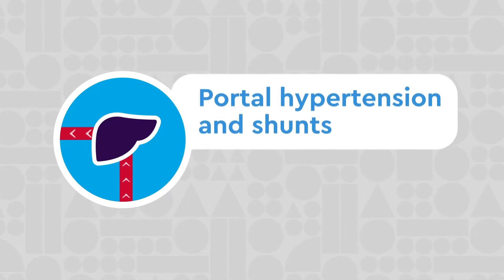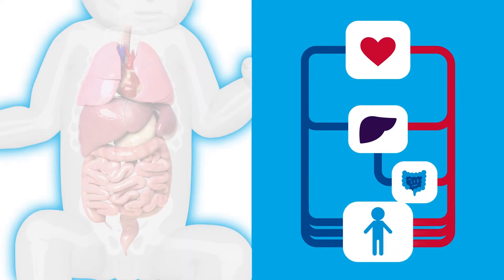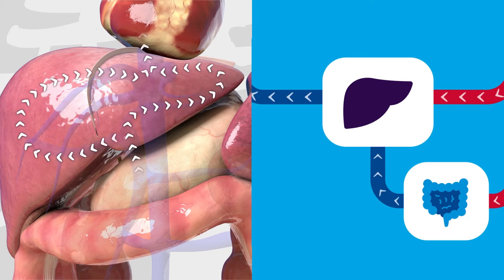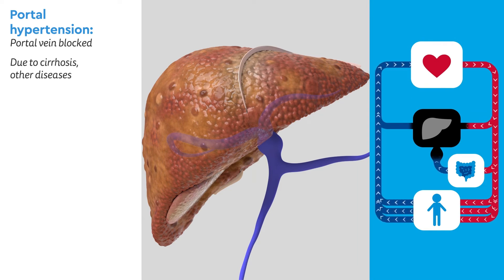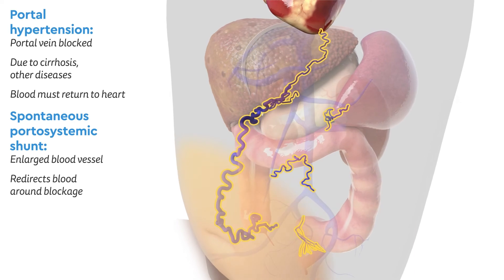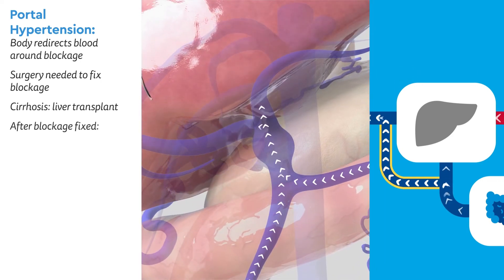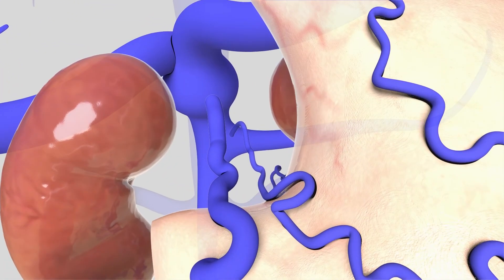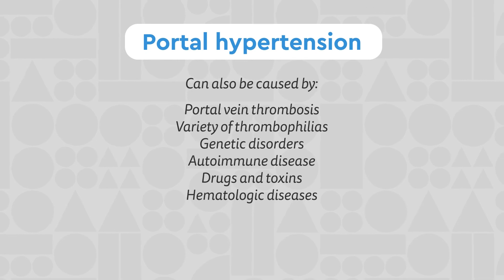Portal Hypertension and Shunts in Children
Portal hypertension is an increase in blood pressure in the portal vein and shunts form to divert blood around the blockage. Learn how we treat portal hypertension and shunts in children.

Portal hypertension can be caused by things like a blockage due to a blood clot (thrombosis), a malformation of the portal vein itself and scarring on the liver (cirrhosis). In addition to diagnosing and treating the root cause of portal hypertension, our doctors treat the shunts that form as a result. Without treatment, portal hypertension and the resulting shunts can lead to severe complications.

For more information about portal hypertension and shunts in children,